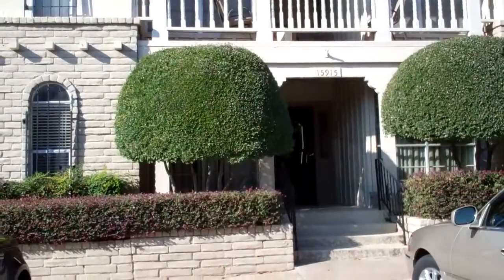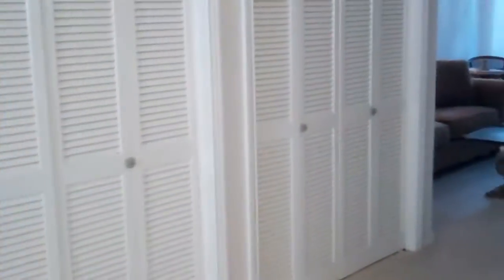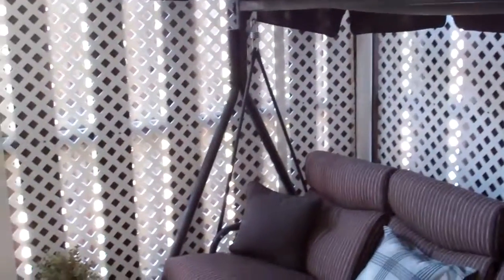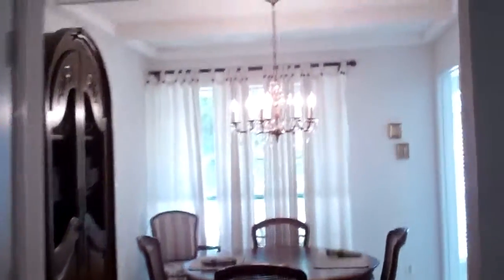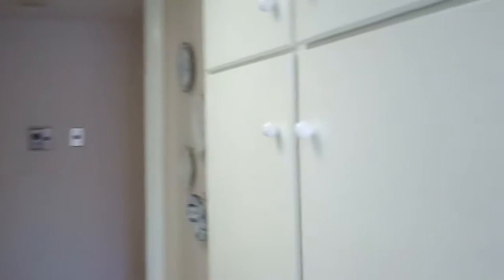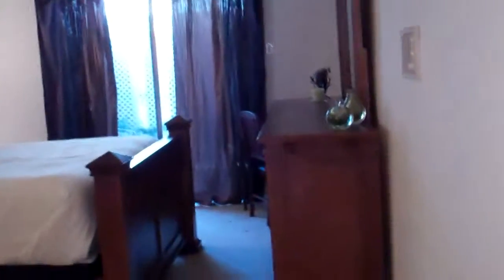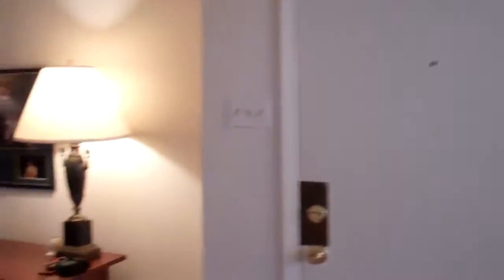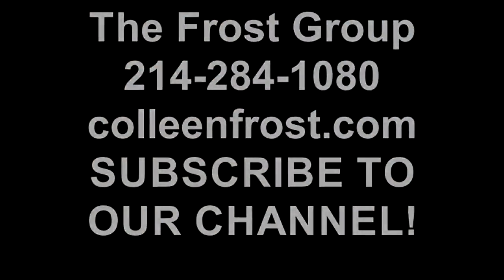POOF! IT'S GONE! 15915 Stillwood, Unit D1086, Dallas w/ Colleen Frost